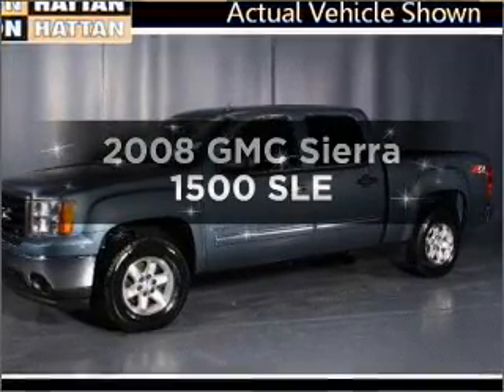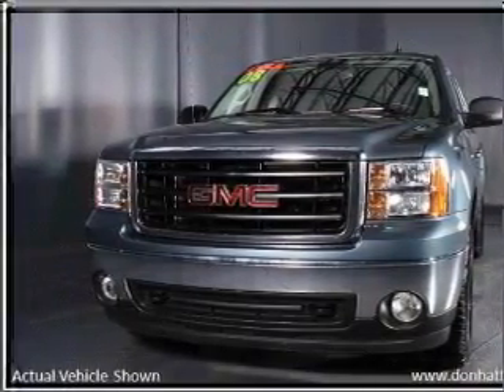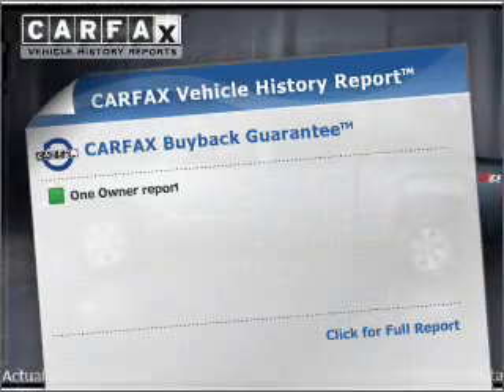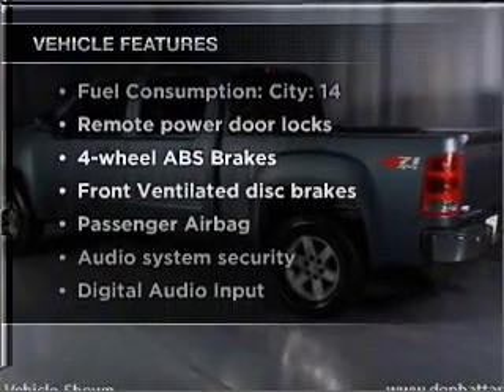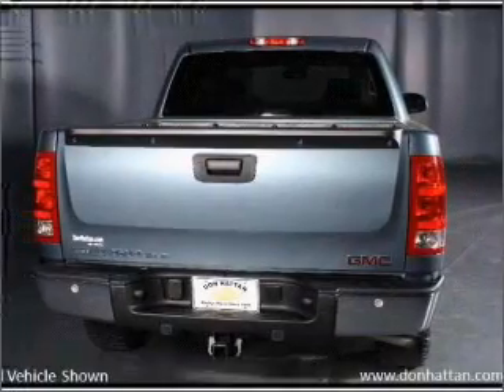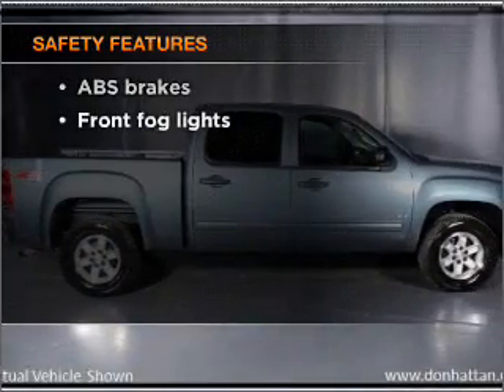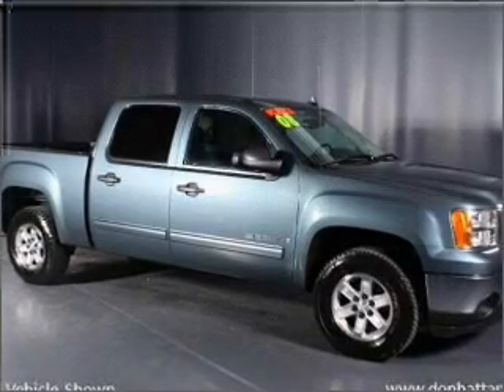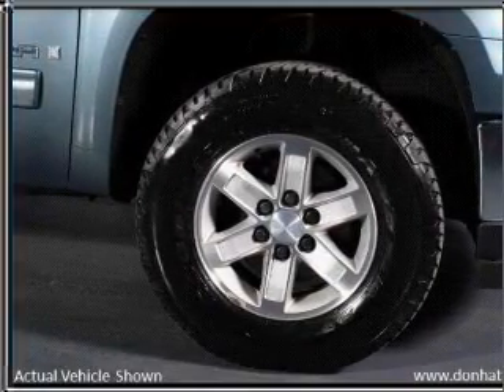2008 GMC Sierra 1500 - Wichita KS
Phone:
Year: 2008
Make: GMC
Model: Sierra 1500
Trim: SLE
Engine: 5.3 liter 8 cylinder 16 valve
Transmission: 4-Speed Automatic
Color: Gray
Mileage: 32311
Address:
6000 Hattan Drive